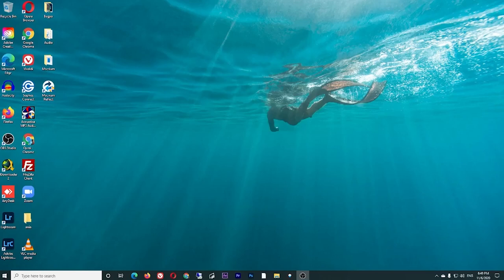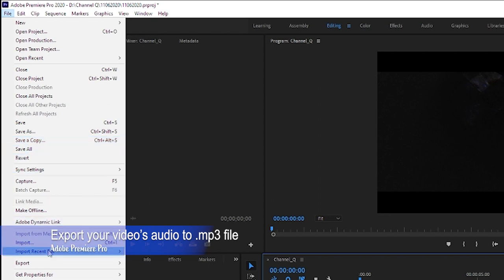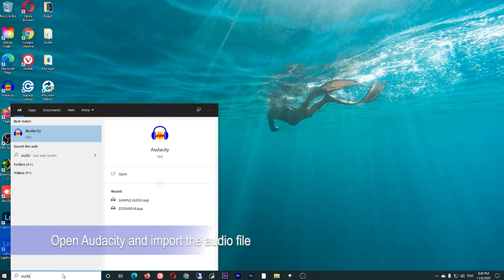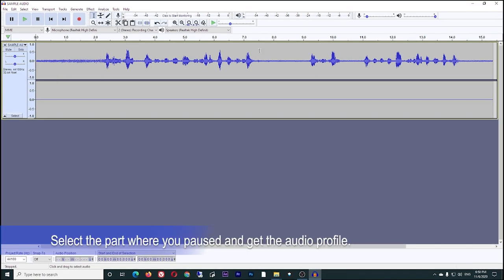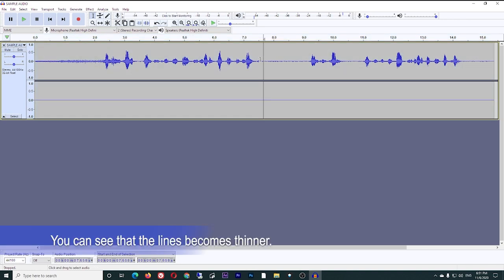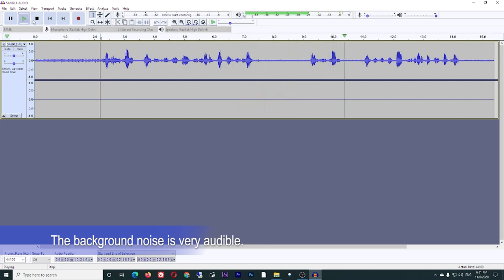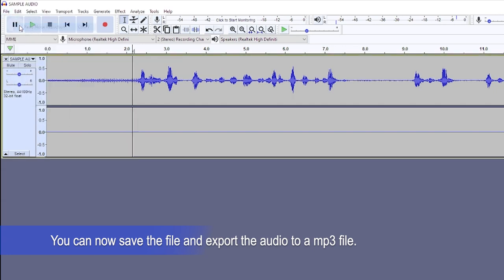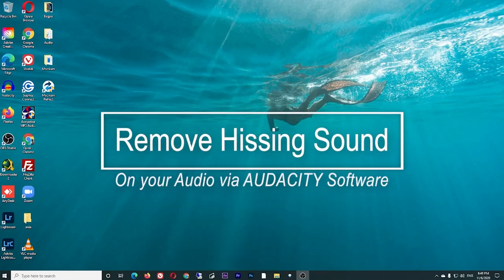Quiick TIP: Remove Noise and Hissing Sound on your audio via Audacity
Make the voice-over audio of your videos clearer by removing the noise and hissing sound in the background using Audacity. This video will help you remove background noises on your audio.